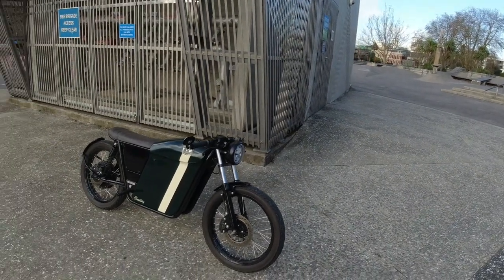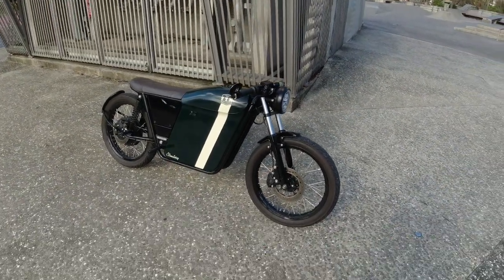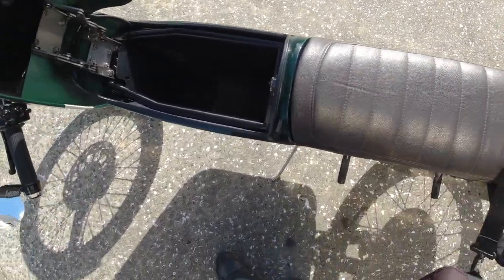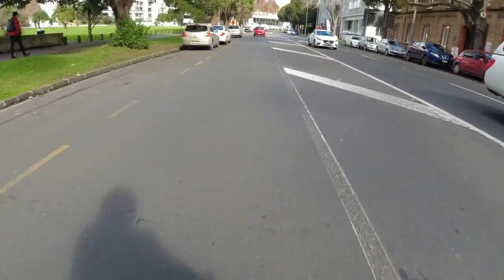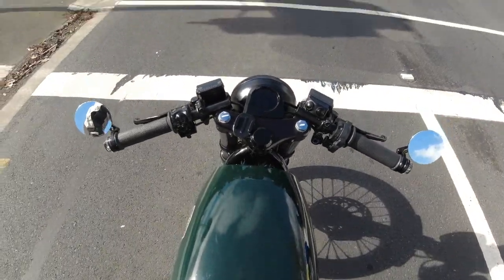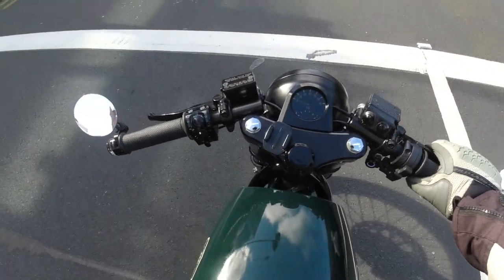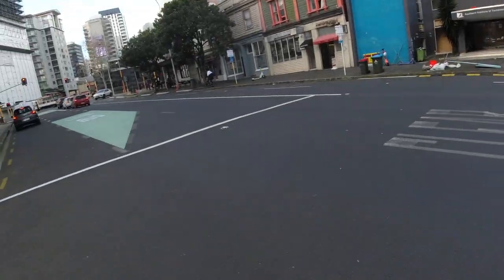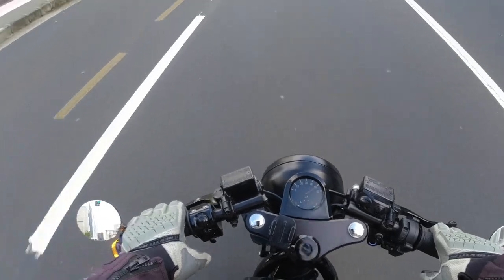FTN Motion Streetdog Quick Test Ride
FTN Motion is New Zealand's latest motorcycle manufacturer, producing electric moped-class cafe racers called the Streetdog in Wellington.
Today we take out a pre-production unit for a  quick test ride in Auckland to check out what is in store.

The Specs
Total Weight: 82 kgs
Weight Battery: 15 kg (removable)
Frame: NZ-made Steel
Body: Hemp composite
License requirements, NZ: Car License
Vehicle class: Moped
Pillion passenger: Yes
Battery cells: Li-ion
Energy in battery: 2.9 kWh
Charge: Any standard 230/240 volts wall outlet
Charging time 0-100%: 5.5h
USB Charging: Yes
Continuous Power: 3 kW
Type: Hub motor
Regen Braking: Yes
Dual Driving Modes: Eco & Power
Active Cell Balancing: Yes
Storage Size: 30L
LCD touch screen: 2.1-inch
Brightness: 500 cd/m2
Resolution: 480x480 pixels
Key: NFC Key Tag & Pin code (on touch screen)
Alarm: Yes
Wheel Lock: Yes
Storage and Seat Fully Lockable: Yes